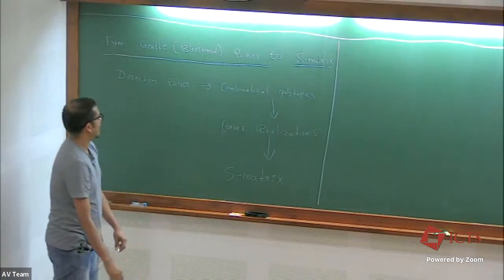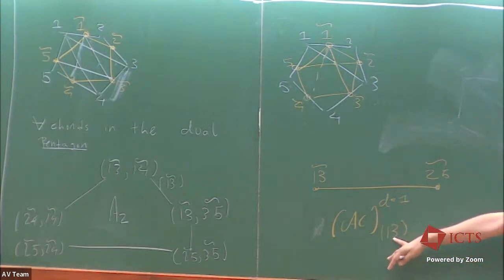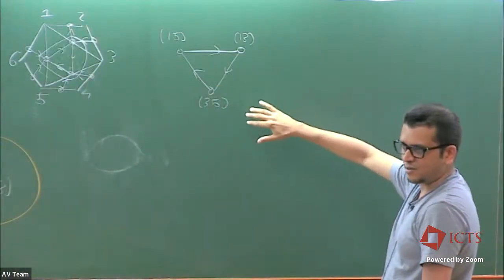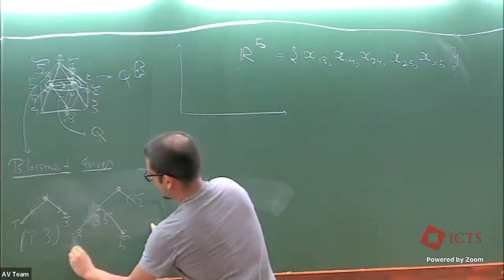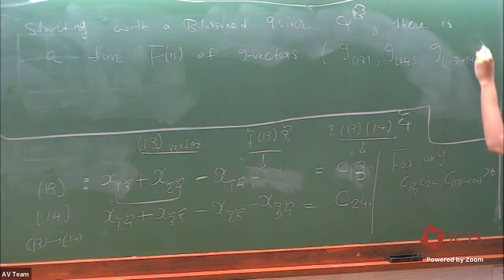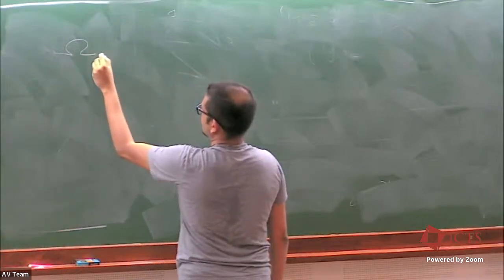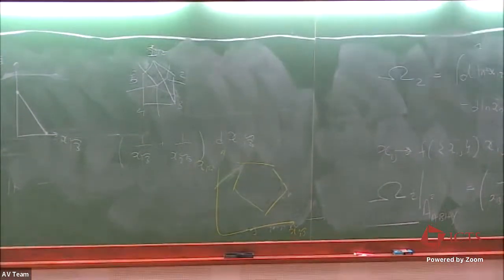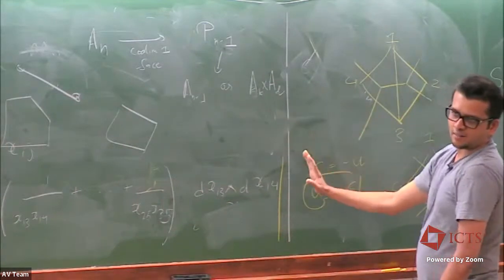From Gentle algebras to S-matrix in Quantum Field Theory by Alok Laddha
PROGRAM

ORGANIZERS
Arvind Ayyer (IISc, India), Madhusudan Manjunath (IITB, India) and Pranav Pandit (ICTS-TIFR, India)

0:00:00 From Gentle algebras to S-matrix in Quantum Field Theory
0:01:49 Dissection quiver - Example
0:04:40 How these dissections generate combinatorial polytopes?
0:17:30 Cartesian space
0:23:01 Blossom
0:23:22 Convex realization
0:23:31 Paper of Padsol, Palce, Palaced, Plamondon (2019)
0:27:10 Blossom quiver
0:34:42 Proper walks
0:40:26 Loday Associahedron
0:41:27 Second example
1:03:08 Q&A
1:17:20 Wrap Up